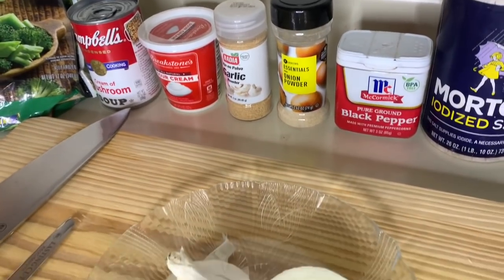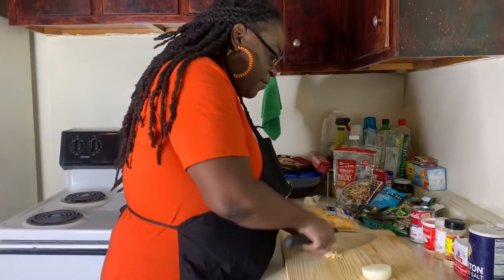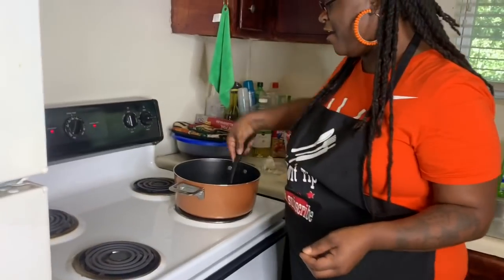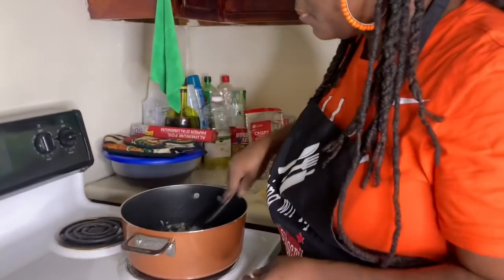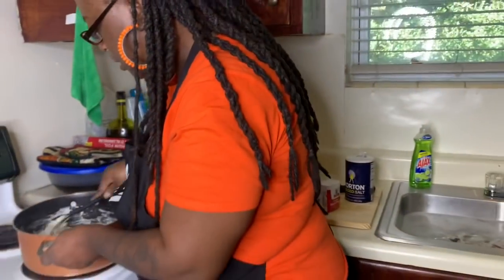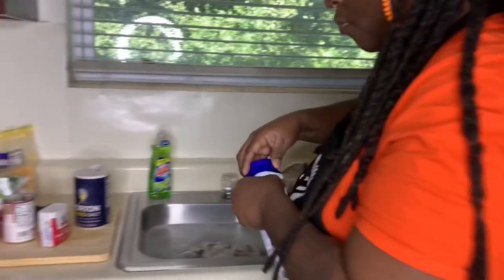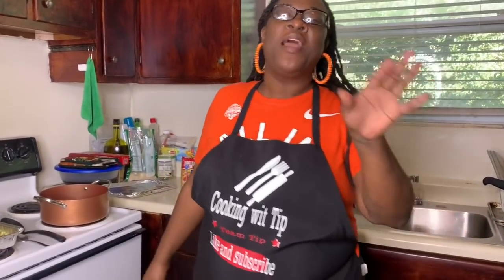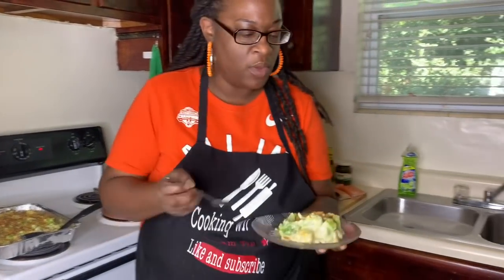Cooking wit Tip Broccoli and Cheese Casserole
Hey y’all on today’s Menu is Some Good Ole Broccoli and cheese casserole you can use this dish for a side item for Thanksgiving.

$Cookingwittip

Support My Neice Liyahlovee Channel 👇🏾

Support My Other Neice As Well Yall with The aprons 👇🏾

Broccoli and cheese casserole ingredients

- Black pepper
-Salt
-onion powder
-garlic powder
-8 ounce sour cream
-One can of cream of mushroom
-frozen broccoli cuts in the bag
-crispy fried onions
-Colby Jack cheese or any cheese doesn’t matter
-half of an onion and garlic 🧄